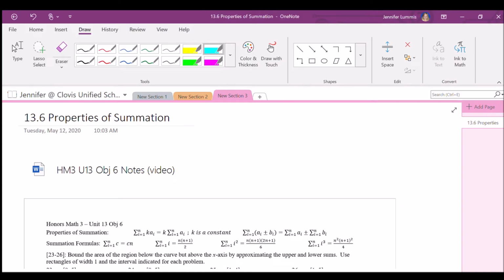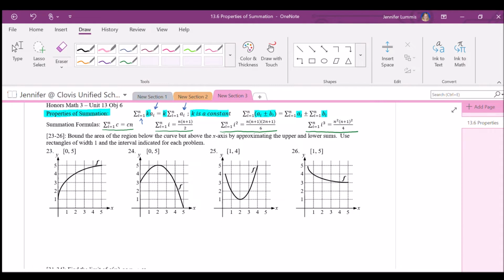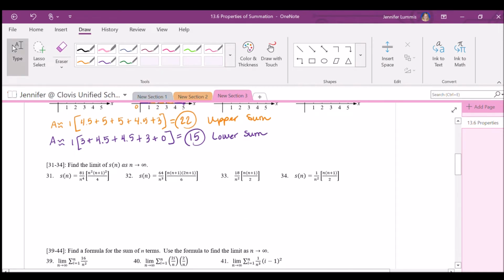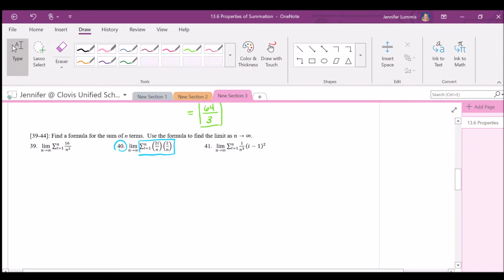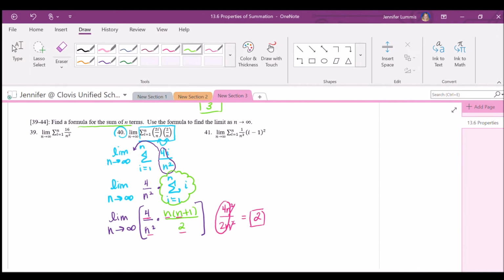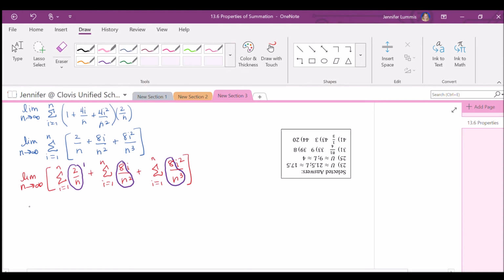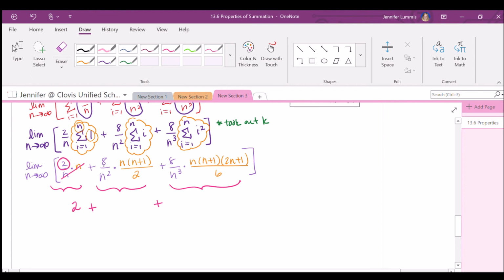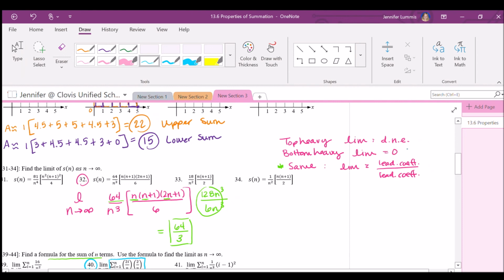HM3 U13 Obj6 Summation Properties (CN:JL)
Evaluating infinite Riemann sums that are already set up using summation properties